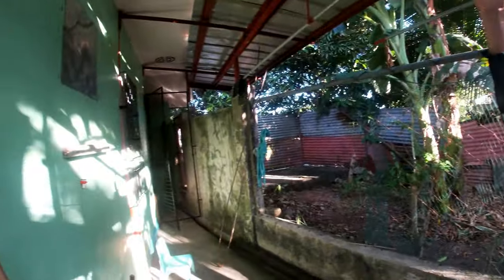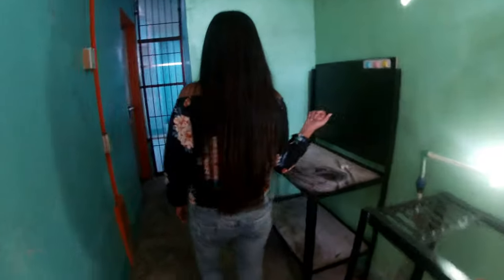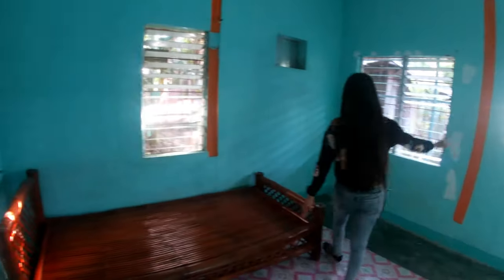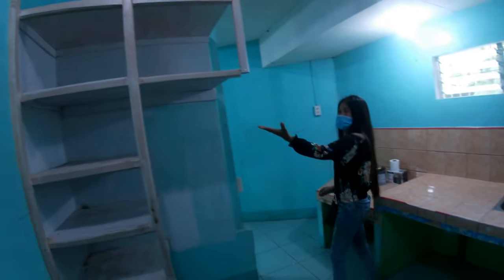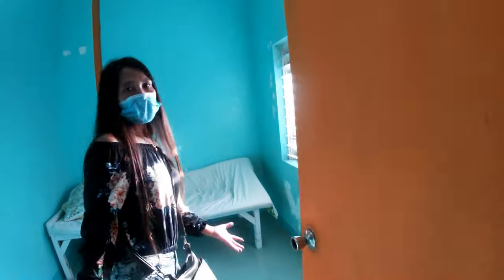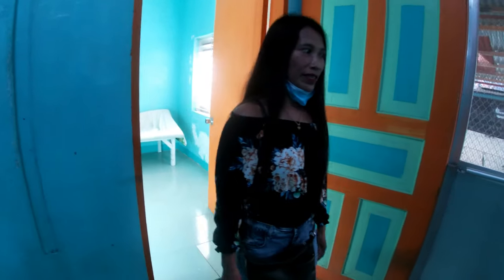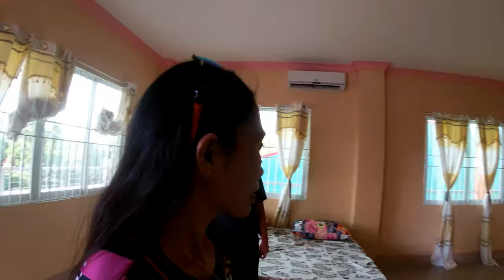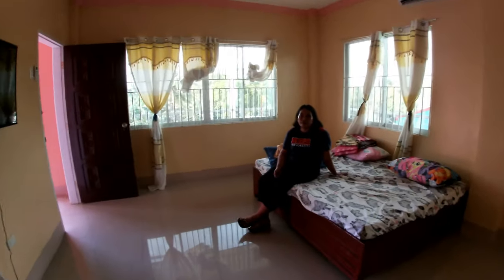House Room and Space for Rent - 2021 Philippines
Hello Destiny family today we're the gonna show u the cost of renting a house, Room and Space in the Philippines. We're gonna give u a tour  if it is worth the Price.

 Please support our other channel on Sounds that can help you sleep, relax, meditate and study.
Channel Name: Sleep and Meditation